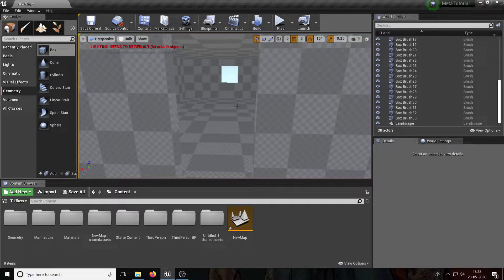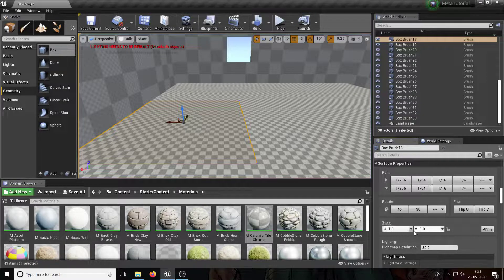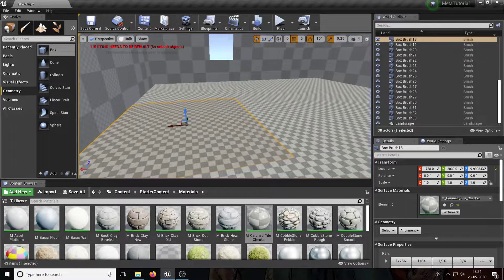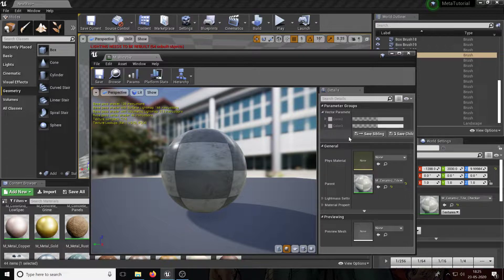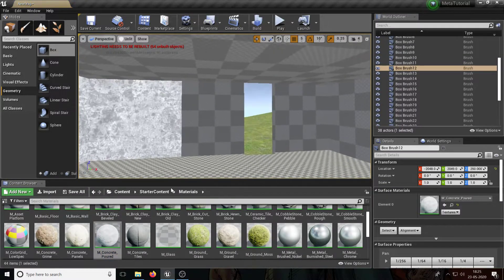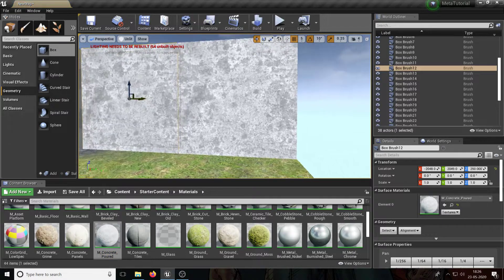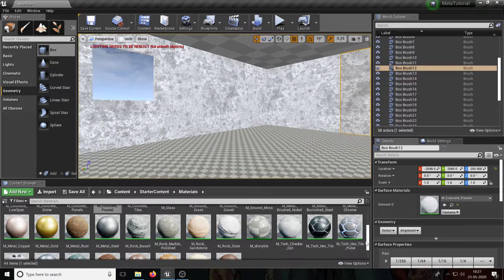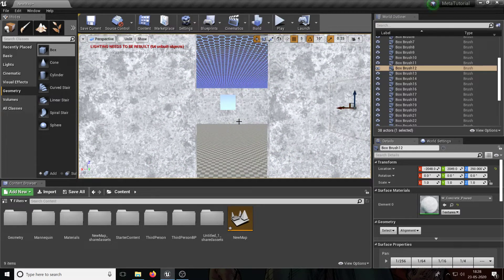Game and Experience Design #8: Textures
For a distraction free viewing experience, Download the Avalon Meta App now:
This episode teaches about texturing the house by putting in the shaders, the materials mainly using a drag & drop process.